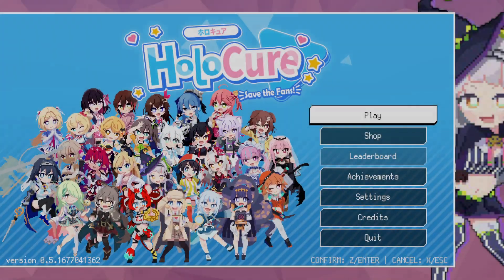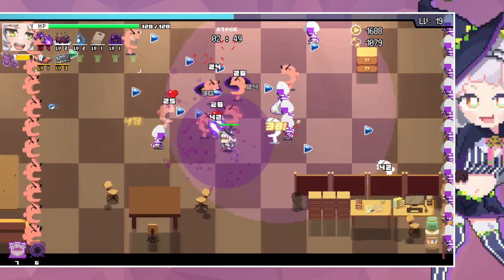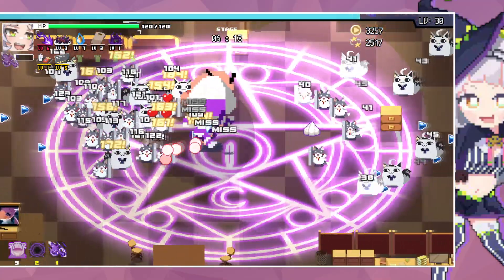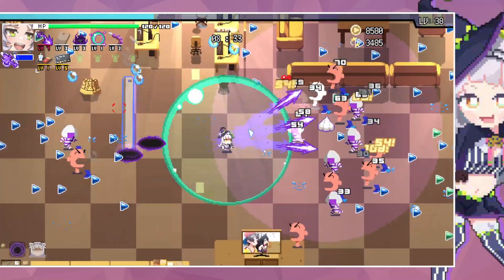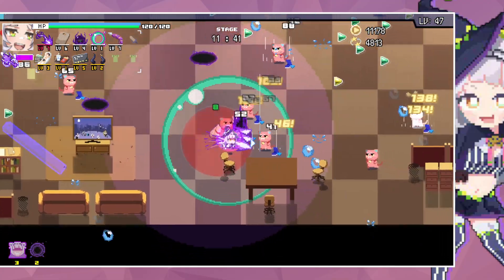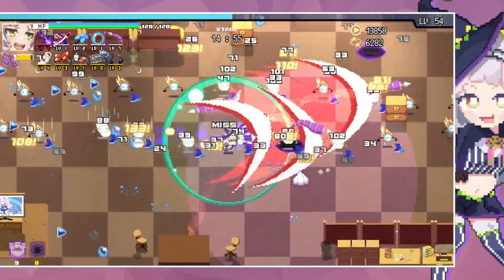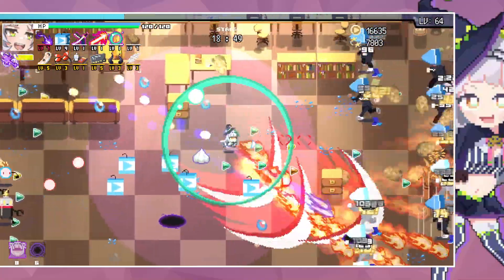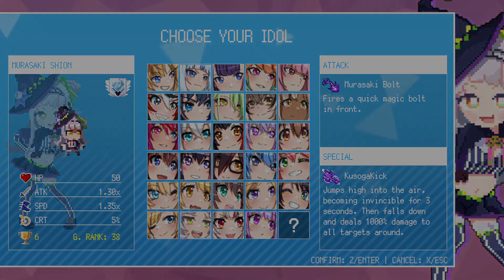HoloCure || Stage 2 Hard || Murasaki Shion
Garlic Witch